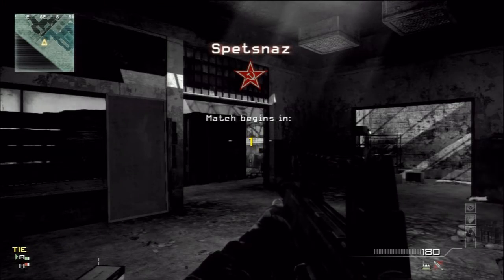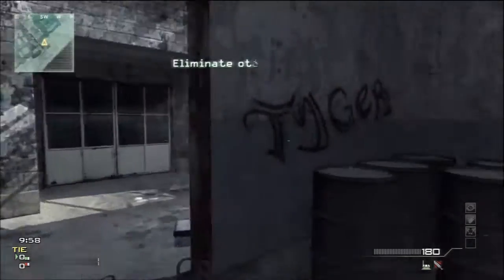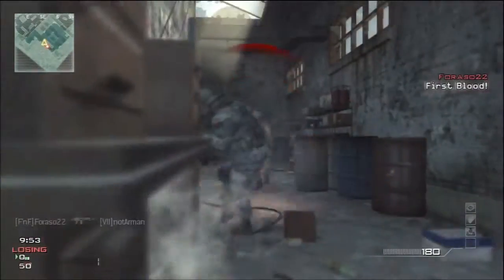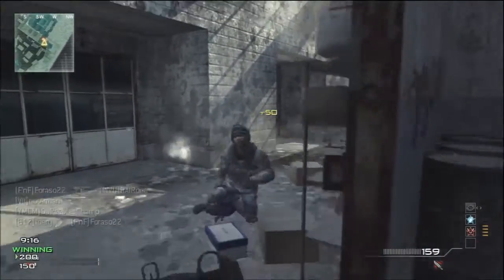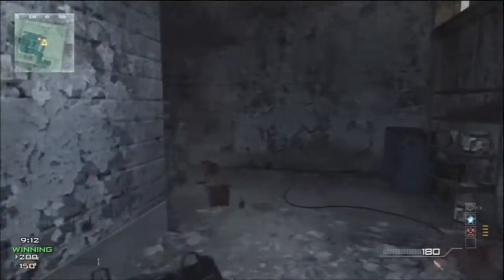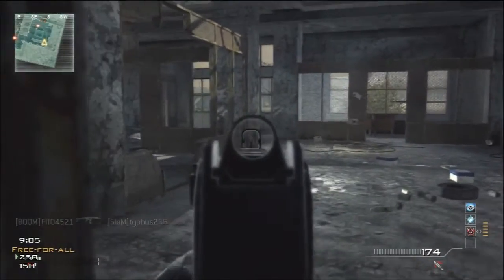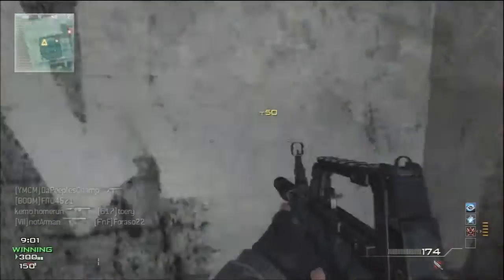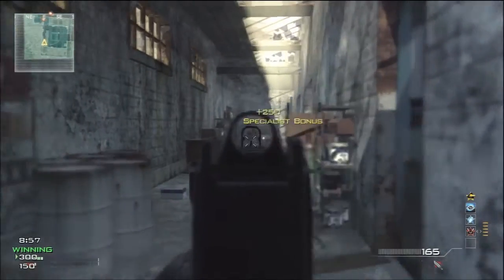MW3 - FFA on Dome | M.O.A.B or Bust?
Before the game ends, comment if you think the moab was achieved or not.